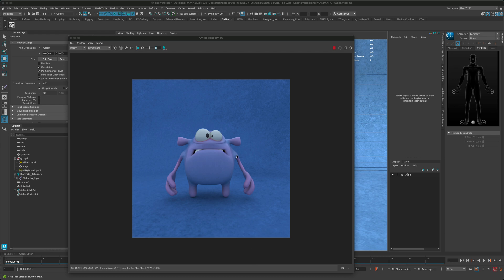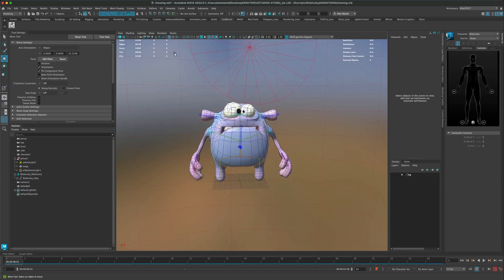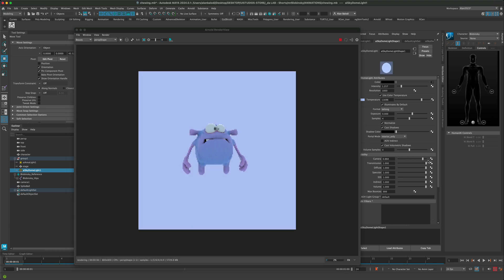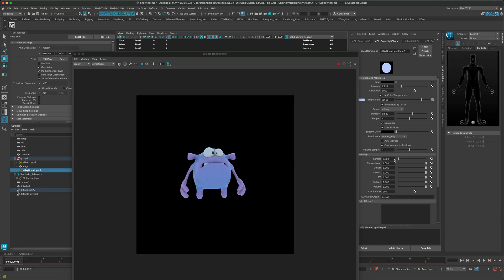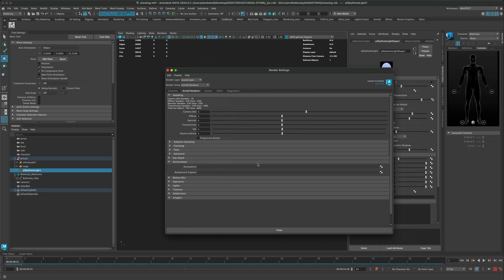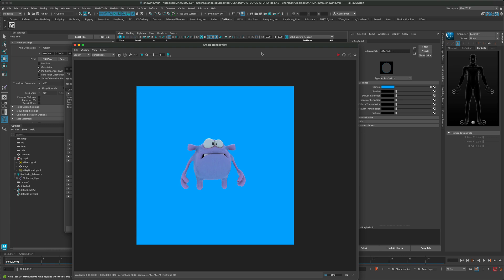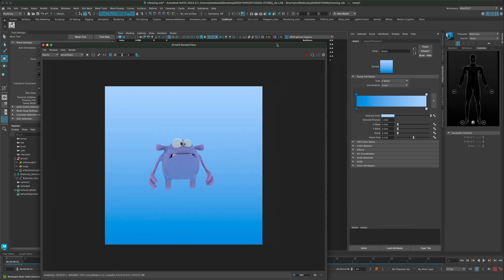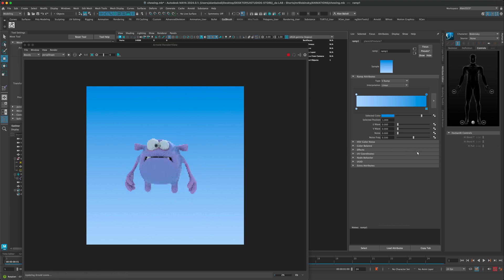Maya Tutorial - Set Camera Background Color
A quick way to control your camera's background color in Maya. Sometimes "Less, is More!" Simply set any color for your renders in Maya using Arnold.